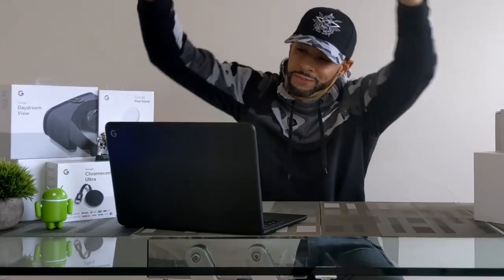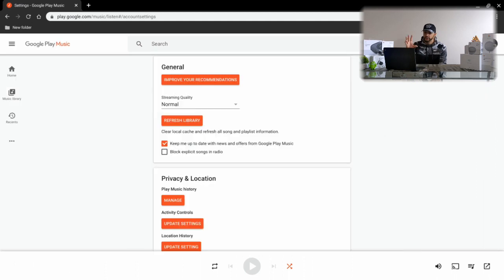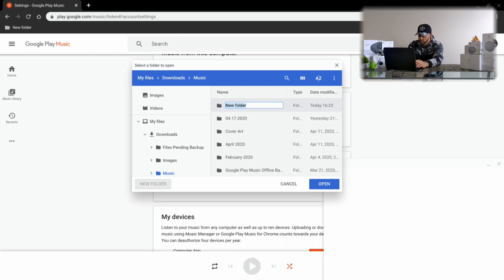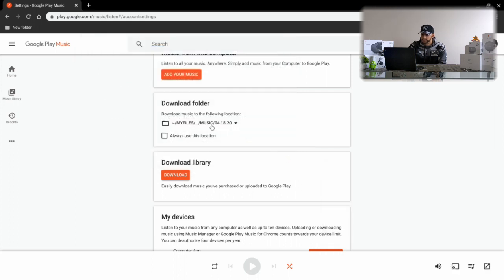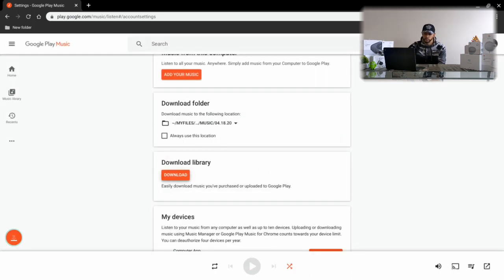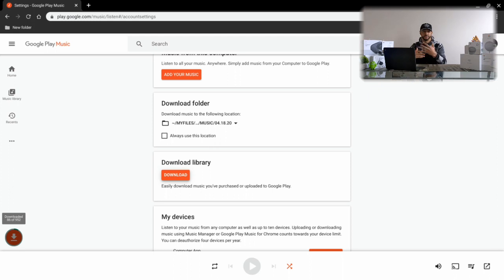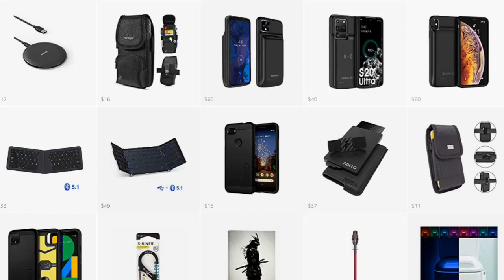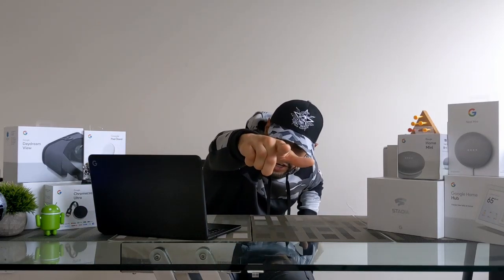Google Play Music: How To Download Your Music Library From Google Play Music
Today we are here to talk about how to download your music library from Google Play Music.

In general, it's a great idea to back up online data like music to a local location so you have access to that data if you’re offline.

Backing up data offline and to multiple sources also reduces the chance that your data is lost.

In order to  download Your Music Library, you’ll have to go to Google Play Music in a web browser. The link for this can be found in the description below.

Google Play Music Web Address